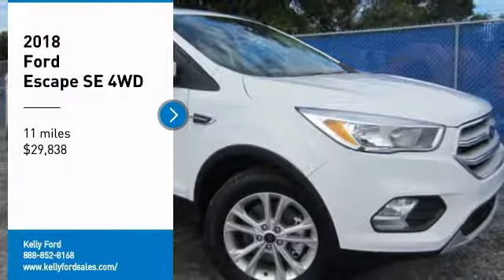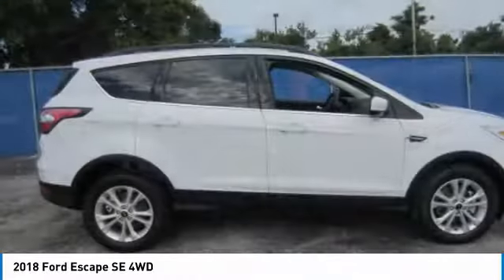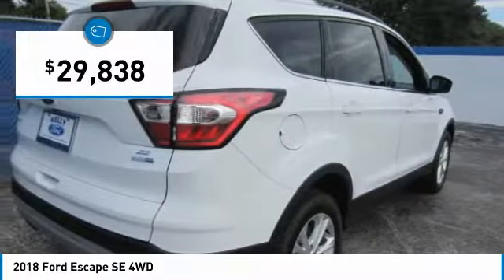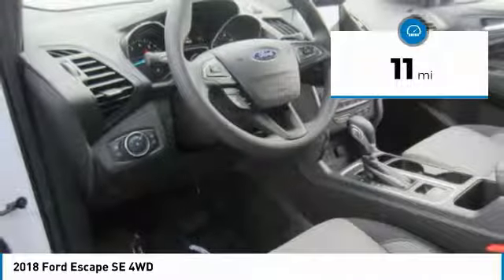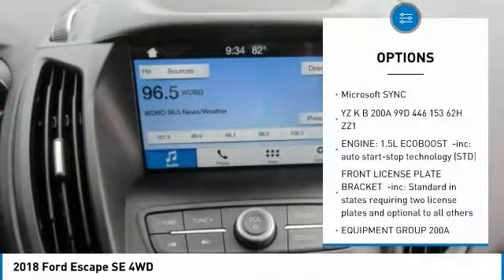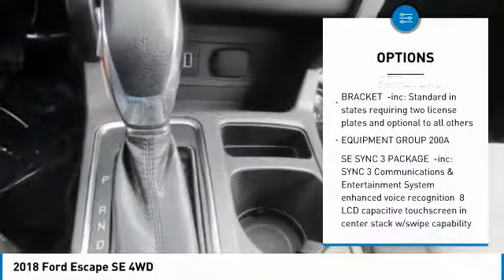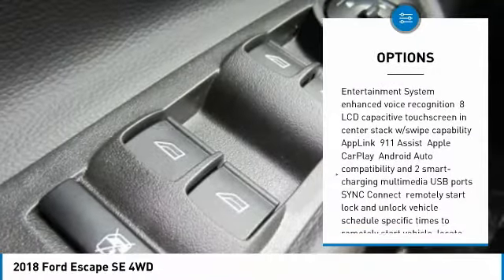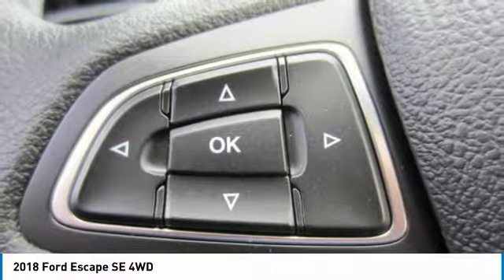2018 Ford Escape 8T0722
2018 FORD ESCAPE Melbourne, FL
Stock# 8T0722

Kelly Ford
776 Magnolia Ave

Scores 28 Highway MPG and 22 City MPG! This Ford Escape has a trusty Intercooled Turbo Regular Unleaded I-4 1.5 L/91 engine powering this Automatic transmission.

* This Ford Escape is a Bargain with These Options *
SE SYNC 3 PACKAGE -inc: SYNC 3 Communications & Entertainment System, enhanced voice recognition, 8  LCD capacitive touchscreen in center stack w/swipe capability, AppLink, 911 Assist, Apple CarPlay, Android Auto compatibility and 2 smart-charging multimedia USB ports, SYNC Connect, remotely start, lock and unlock vehicle, schedule specific times to remotely start vehicle, locate parked vehicle, check vehicle status and Wi-Fi hotspot connects up to 10 devices, service for 5 years , OXFORD WHITE, EQUIPMENT GROUP 200A, ENGINE: 1.5L ECOBOOST -inc: auto start-stop technology (STD), Wheels: 17  Sparkle Silver-Painted Aluminum, Variable Intermittent Wipers, Trip Computer, Transmission w/Oil Cooler, Tires: P235/55R17 A/S BSW -inc: Low-Rolling-Resistance, mini spare, Tailgate/Rear Door Lock Included w/Power Door Locks.

Live a little- stop by Kelly Ford located at 776 Magnolia Ave, Melbourne, FL 32935 to make this car yours today!